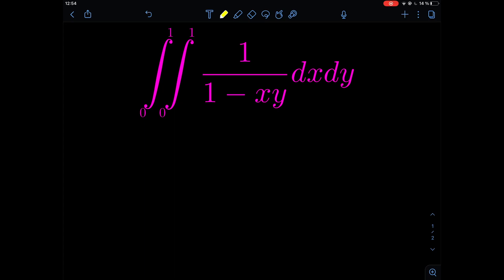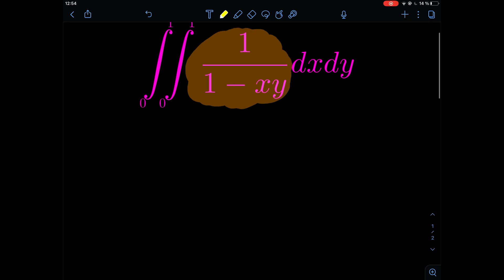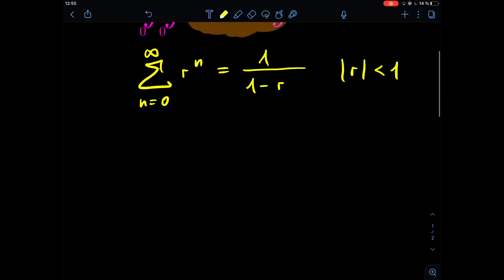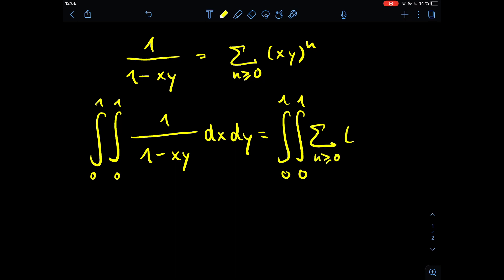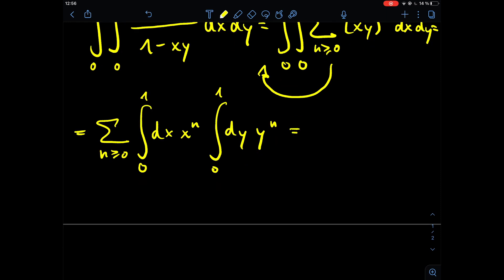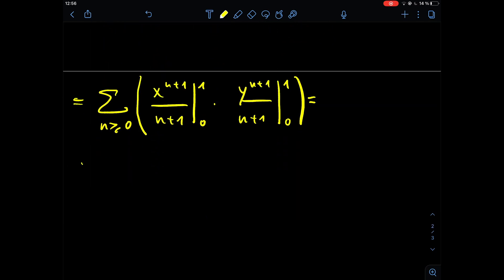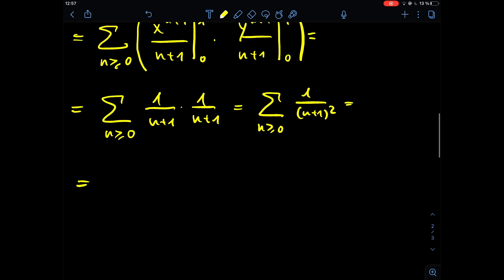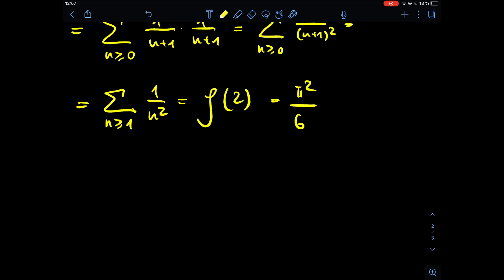This integral solves the Basel problem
Would you like to see more content about the zeta-function? Let me know down here :)